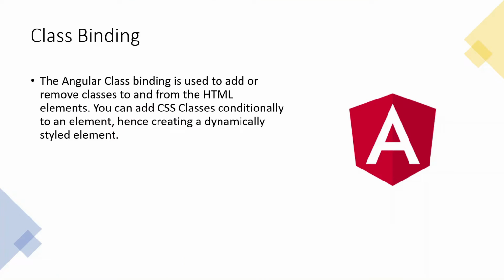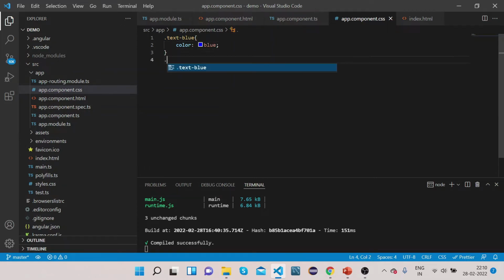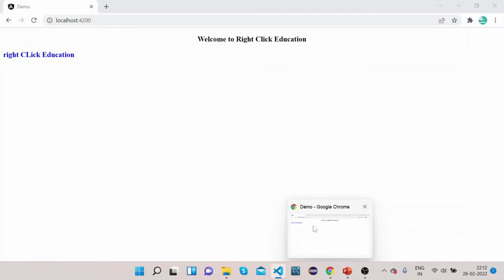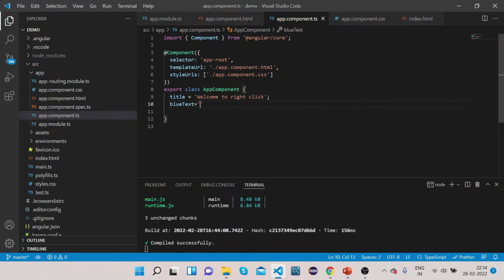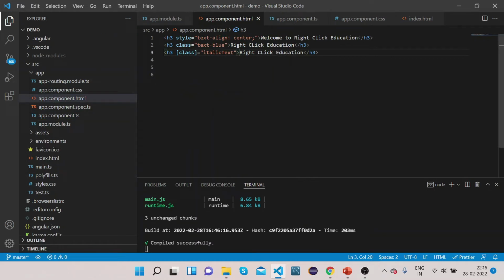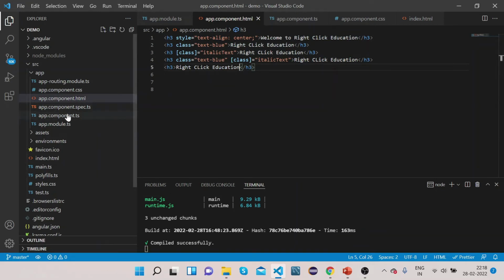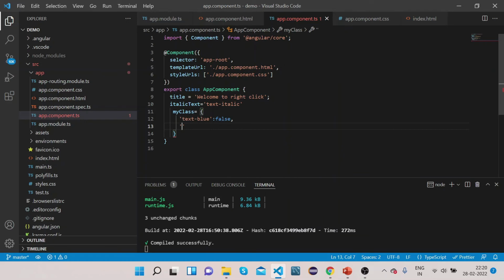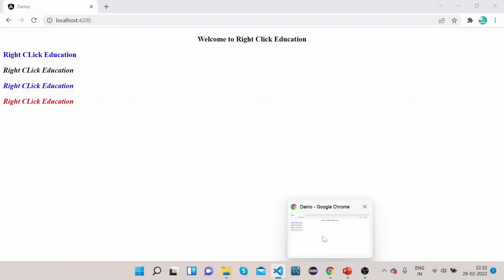Angular Tutorial 8 | Class Binding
00:00 Introduction
02:13 Bind property class.
06:13 ngClass